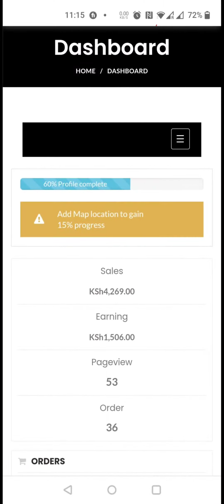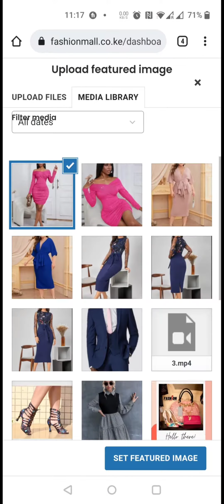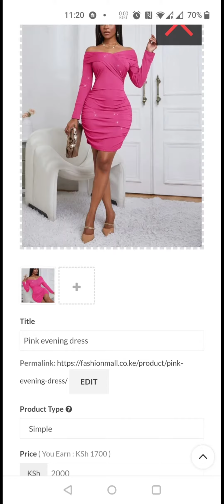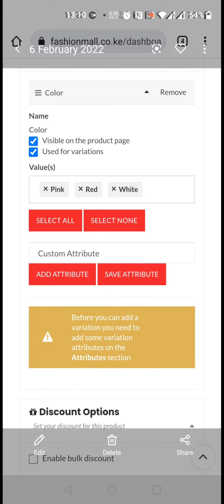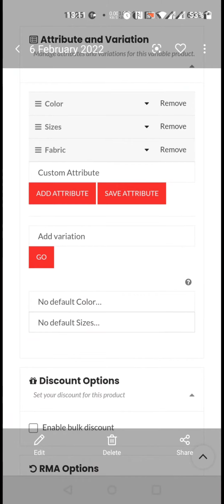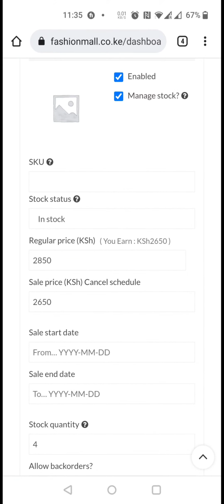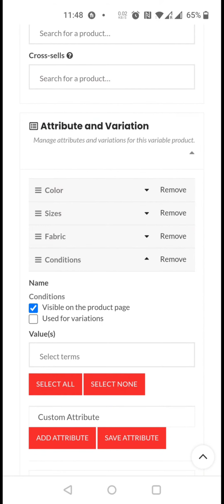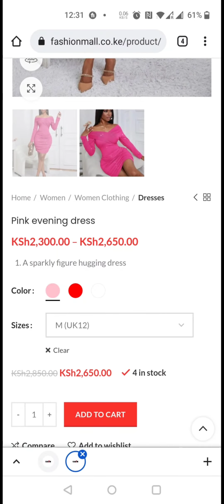How To Get Your Products Up | Fashion Mall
How To Get Your Products Up
Fashion Mall

Welcome to Fashion Mall,  If you a new Seller this is the best guide to show how to upload items into your shop.   This easy step by step tutorial will get your products up and ready for sale in no time at all!  Please follow given steps to help buyers find your products